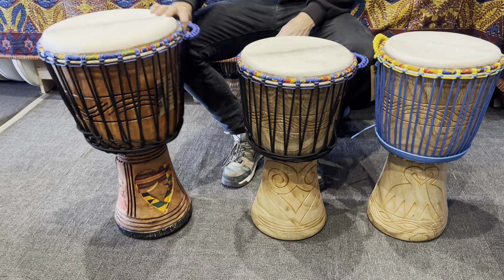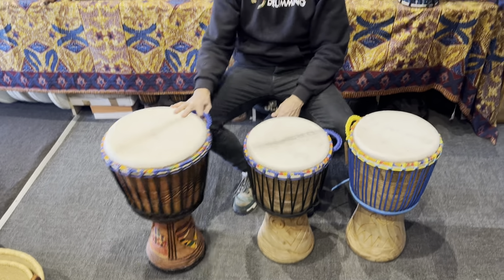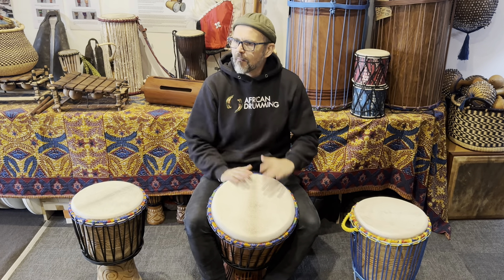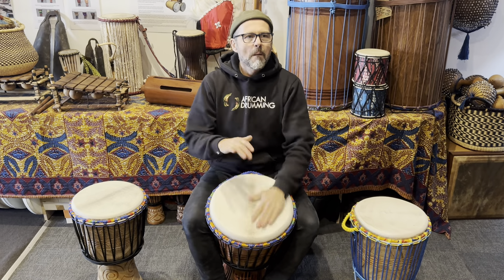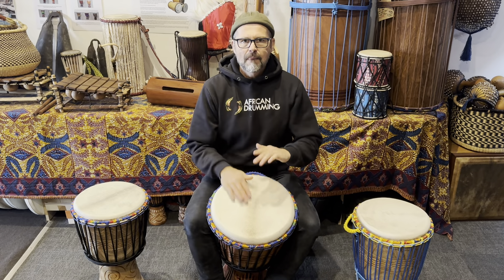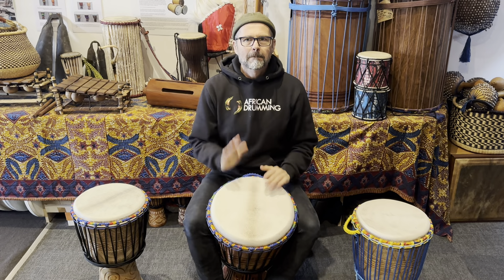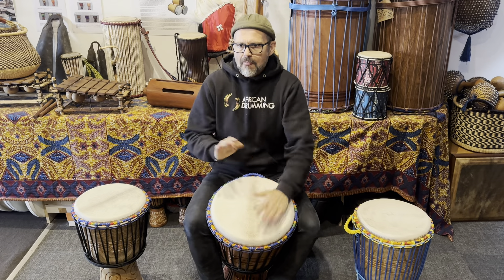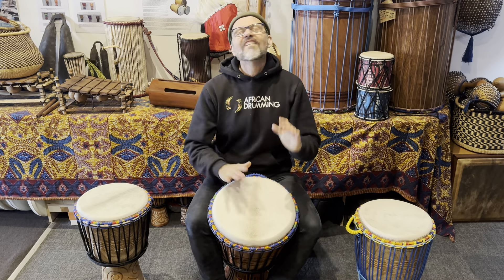Ghana djembes - Octopus, Tansa & 2nd Grade djembe - Arnie